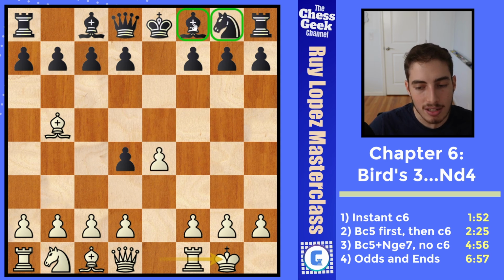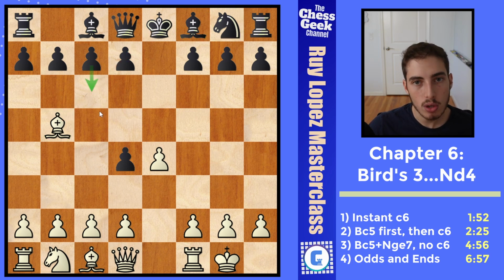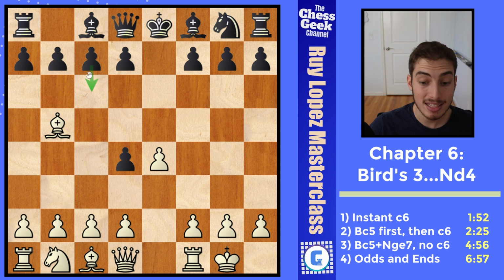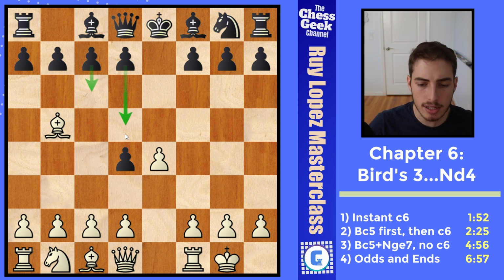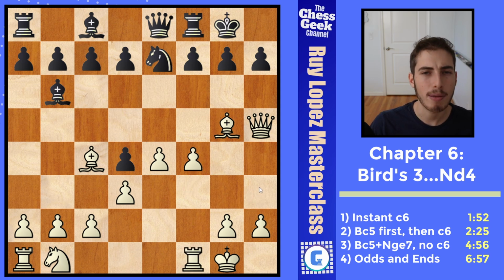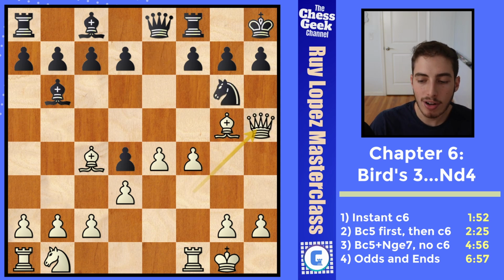SMASH the Bird's Defense in 9 Minutes - Ruy Lopez Masterclass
This video shows a clear and effective strategy to dismantle the Bird's Defense in the Ruy Lopez opening. With, theory, analysis and practical examples (all in 9 minutes!) you'll learn how to gain a decisive advantage against this dubious defensive setup. Whether you're a beginner or an experienced player, this masterclass episode will provide you with the knowledge and skills to dominate the Bird's Ruy Lopez defense.

Follow the main branching points of different variations by moving through the timeline, and secure your knowledge of this system by checking out the PGN file.

🚨 About this masterclass:
The Ruy Lopez (also called the Spanish Game) has been played for hundreds of years, staying popular among beginners and world champions alike. The Ruy Lopez Opening promises a rich positional battle, with various tactical motifs too, and is an extremely principled opening: White fights for key center squares, develops their pieces, and castles! This makes the Ruy Lopez a great chess opening for masters, and a fantastic chess opening for beginners too! 🚀

In this masterclass, I dive deep into everything you need to know about the Ruy Lopez. The masterclass has 1 introduction video, explaining the structure, format, and important information about the course, and then 9 theory-based chapters, each with clear, consistent and strong recommendations, and PGN files attached, so you can review the lines & ideas afterward! By the end of this course, you will be able to play this classical opening with confidence and accuracy.

The course is divided into the following chapters:

0. Introduction
1. Classical (3...Bc5)
2. Steinitz (3...d6)
3. Steinitz Deferred (4...d6)
4. Smyslov (3...g6)
5. Cozio (3...Nge7)
6. Bird’s (3...Nd4) ⭐
7. Schliemann (3...f5)
8. Anderssen/Anti-Berlin with Bc5
9. Anderssen/Anti-Berlin with Be7

Chapters 1-7 cover sidelines that Black can throw at you, and the final two chapters (8 and 9) deal with the mainlines you should know. This course prioritizes objective strength, consistency, and, importantly, practicality. So, I recommend lines that will lead to similar Ruy Lopez main line positions, but we avoid much of the theory, and make learning this opening very manageable!

If you choose to join me on this journey to master the Ruy Lopez, welcome!
00:00 - Intro
01:52 - Option 1) Instant c6
02:25 - Option 2) Bc5 first, then c6
04:56 - Option 3) Bc5+Nge7, no c6
06:57 - Summary/Odds and Ends